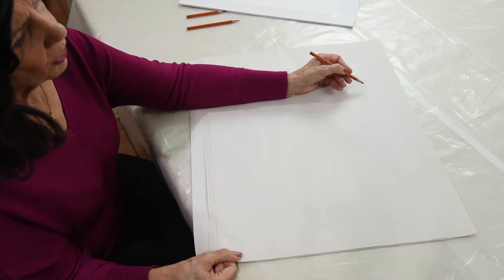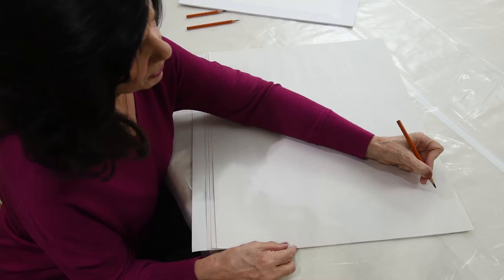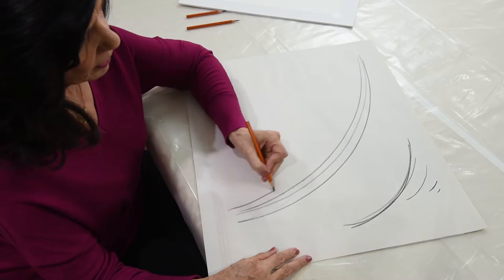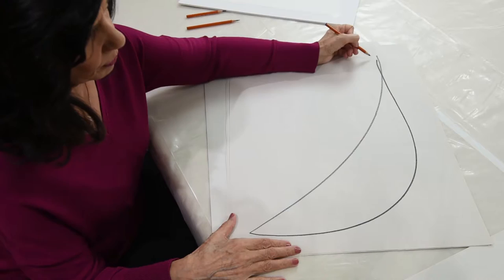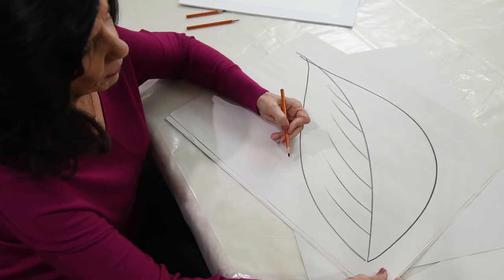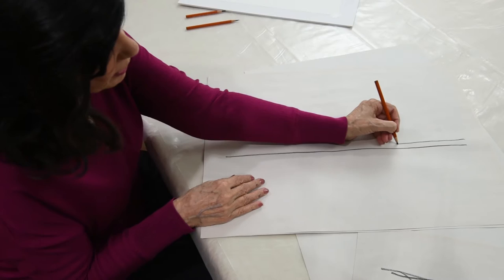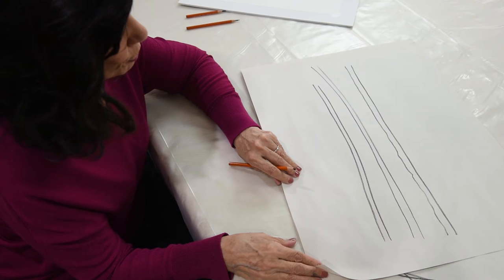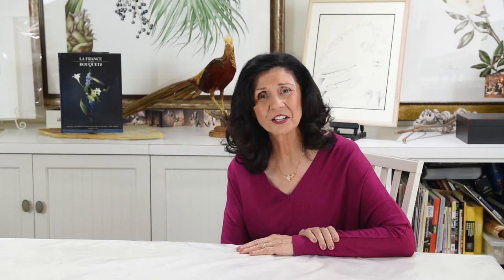Finding Your Natural Curve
Art tips from "Ten Steps; A Course in Botanical Art and Illustration. Today's tip: Finding Your Natural Curve.
Featuring the founder of The Academy of Botanical Art, Olivia Braida-Chiusano.

Working within your "Natural Curve" is extremely important because it gives your free movement over the canvas with lines that are smooth and graceful.
Drawing I, Volumes 1: Important beginning techniques,
Drawing 2, Volume 2:  Drawing Flowers and Understanding their correct form.
Drawing 3, Volume 3a : Learn about how to research plants and Bromeliads
Drawing 3, Volume 3b: Learn about Orchids and Butterflies
Drawing 4, Volume 4:  Learn about composition and expression from the techniques of the Master's